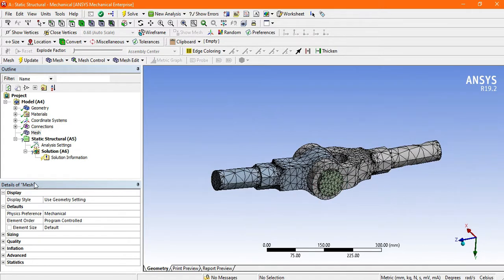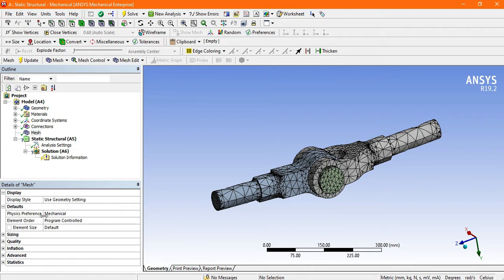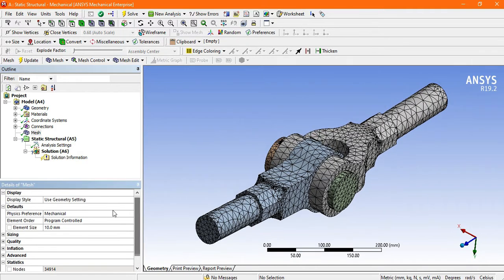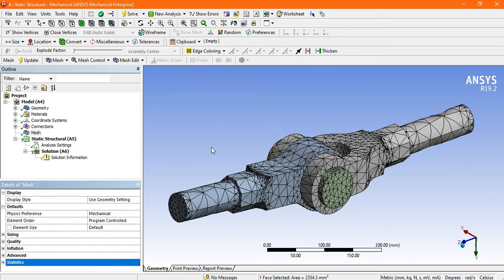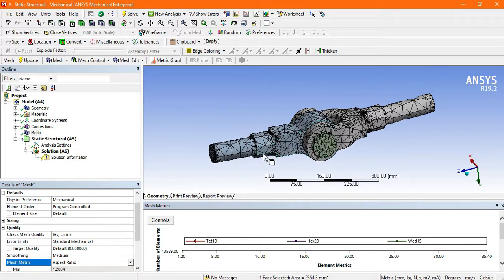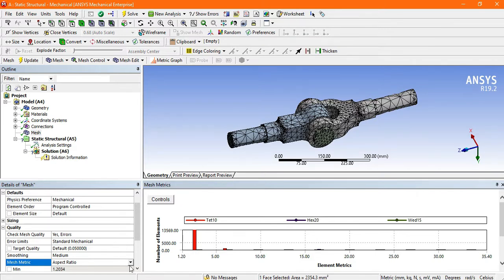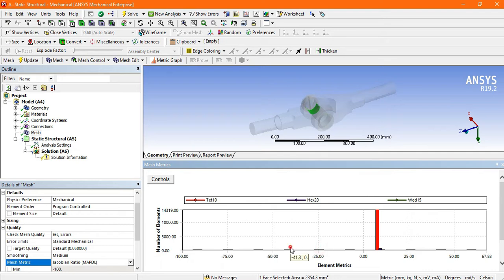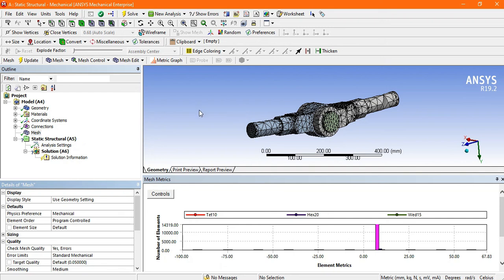Ansys Tutorial How to Generate Global Mesh in 3D Model and Quality Check | Part 6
This channel is going to start the tutorial of Ansys from Very beginning to advanced.
This is 6th part contain How to do global mesh in 3D model and checking the quality of model.